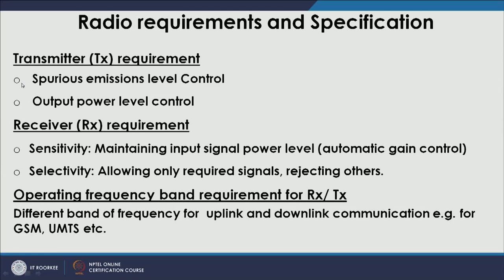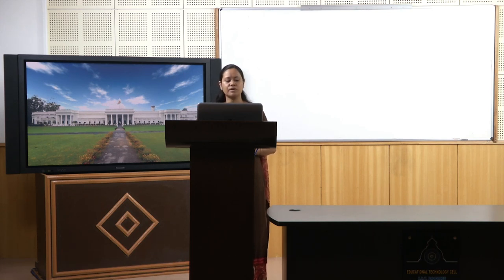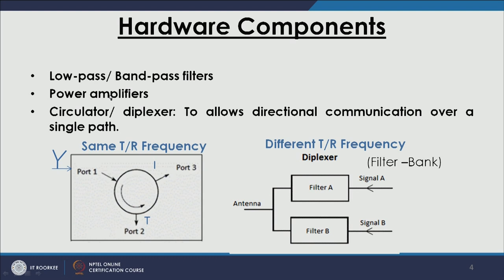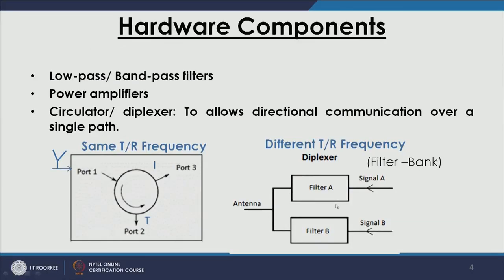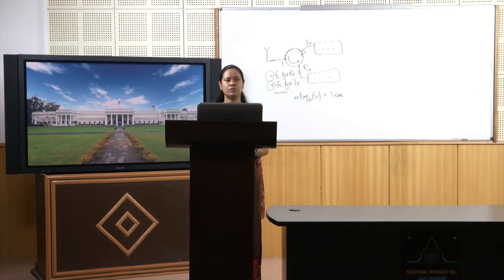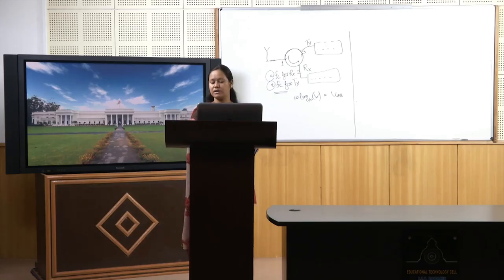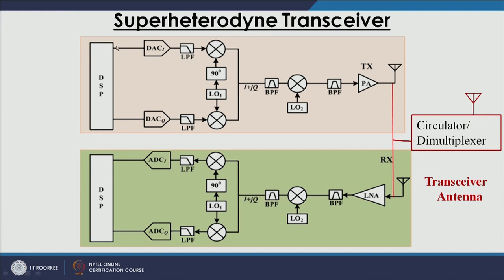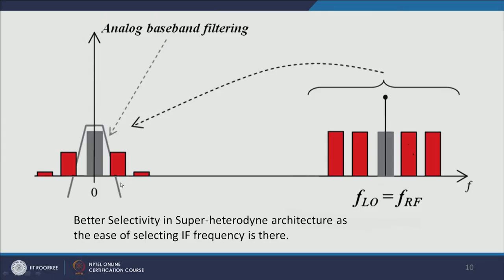Software defined radio architectures-1